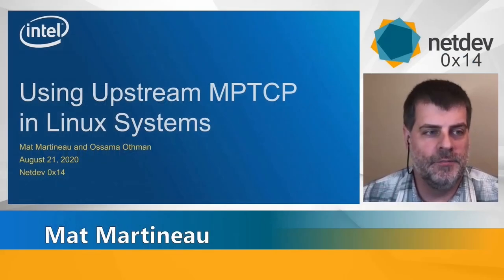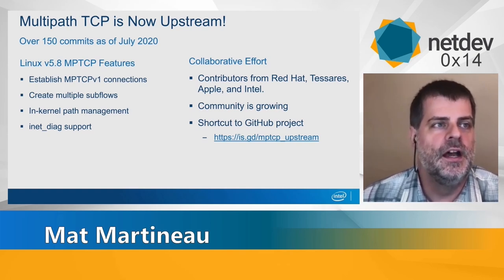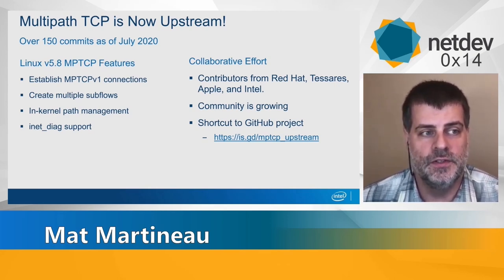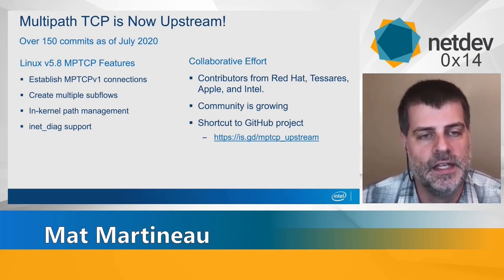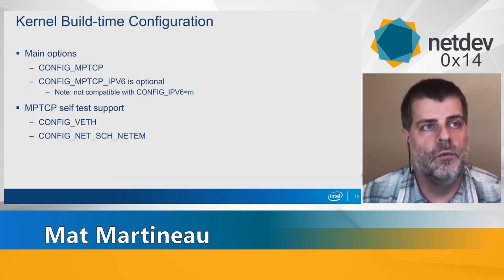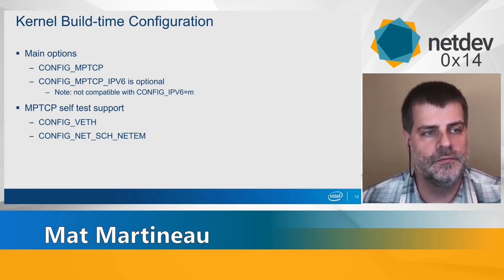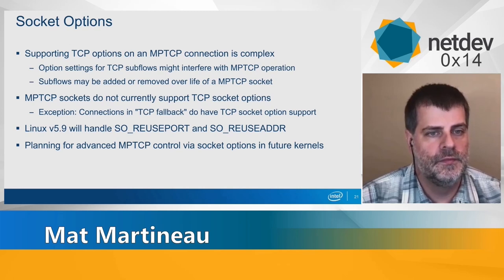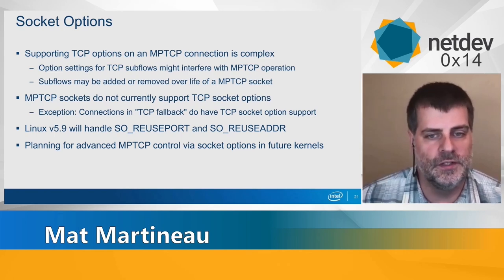Netdev 0x14 - Using Upstream MPTCP in Linux Systems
Speakers: Mat Martineau, Ossama Othman

The Multipath TCP community started its engagement with netdev conf
up to multiple other netdev confs after to solicit for feedback and
report progress. After all that hard work MPTCP has finally been merged!

In this talk Mat Martineau will provide advice to developers, ops
and distros how to make good use of the upstreamed MPTCP.

Mat will discuss kernel considerations, report on upstream merge
progress to date, and introduce the Multipath TCP Daemon(mptcpd) to
the Linux networking community.